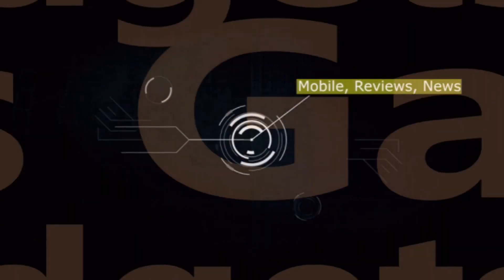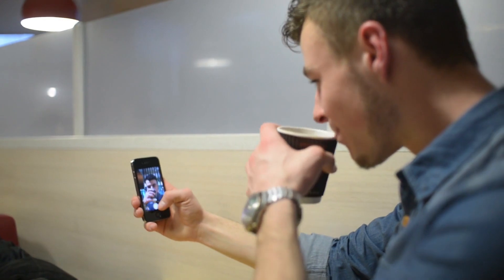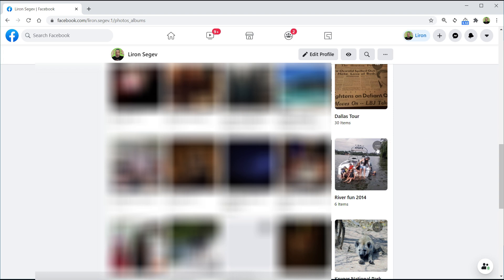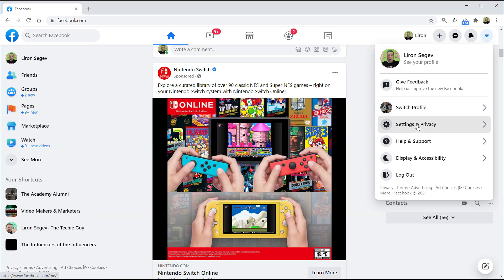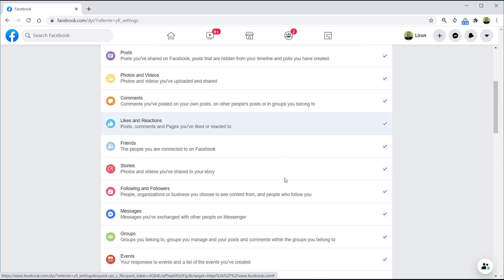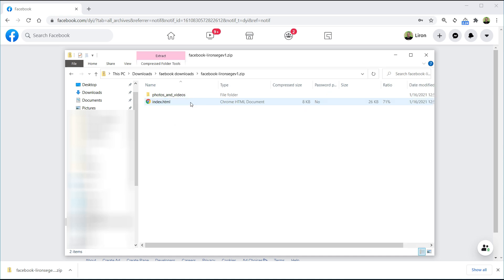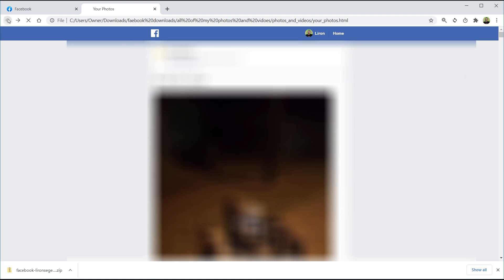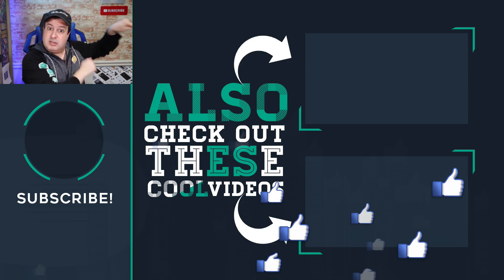Deleting Facebook? Download your photos and videos BEFORE you do!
Facebook has my photos and videos and I want them back!
We have so many memories locked up in Facebook and I want a copy of all of them so I don't lose those memories.
I am going to show you two methods to download and save your Facebook photos and videos without needing additional software or any hacks.

0:00 Get your photos and videos back from Facebook!
0:34 What to do before deleting Facebook account
1:10 How to download all the photos and video from an individual album
2:08 How to download all your photos and video from Facebook